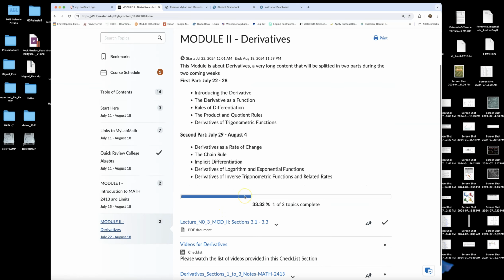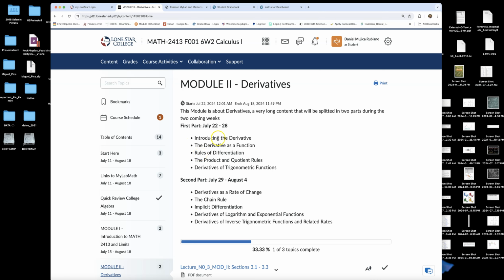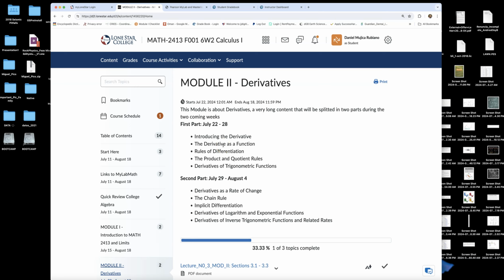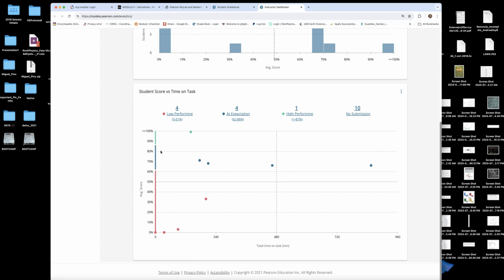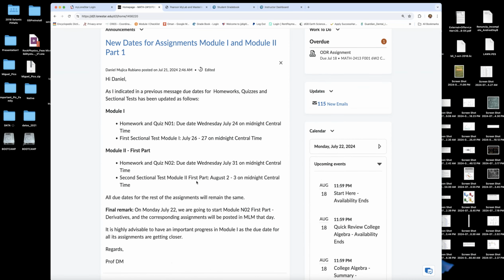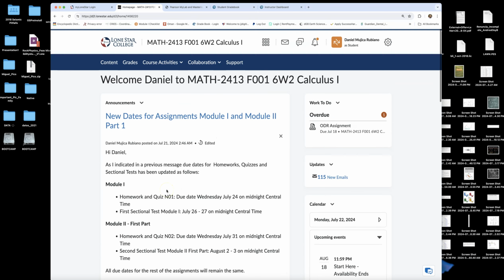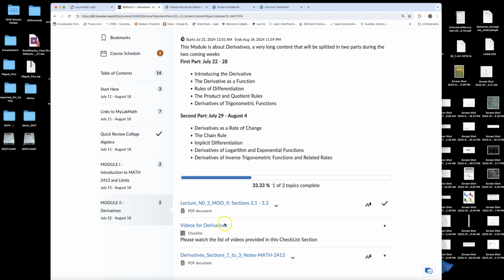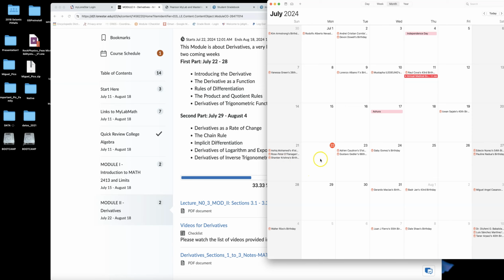Update July 22